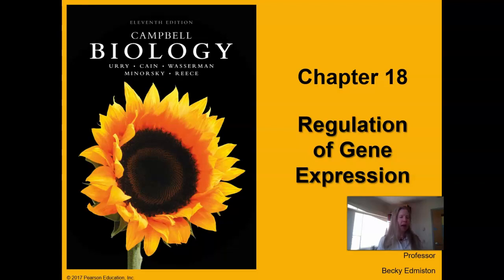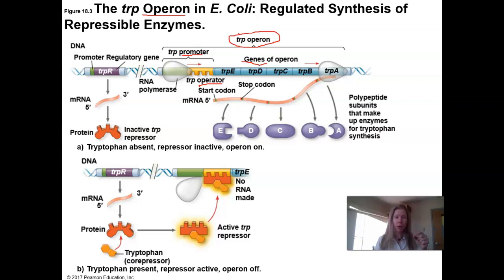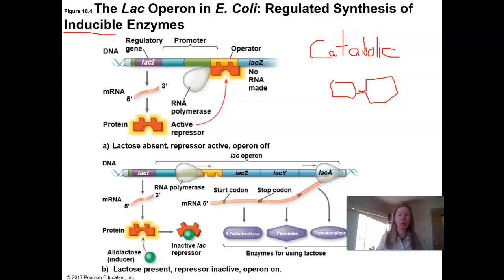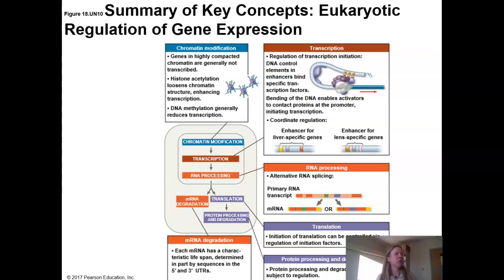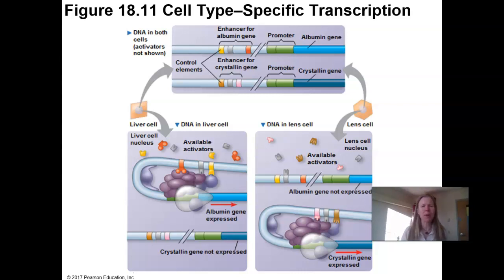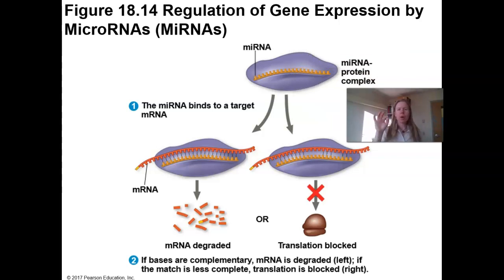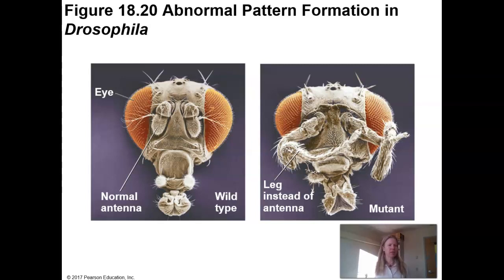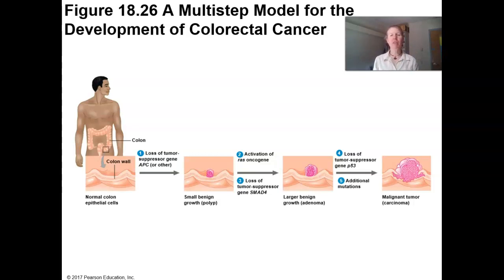GenBio Chap 18